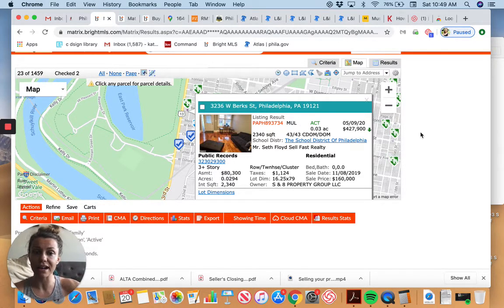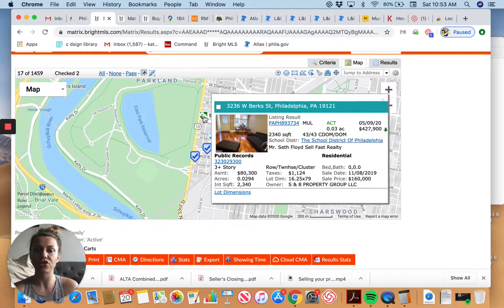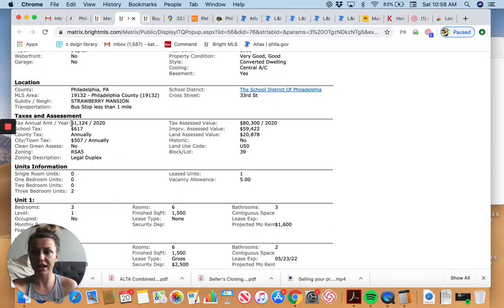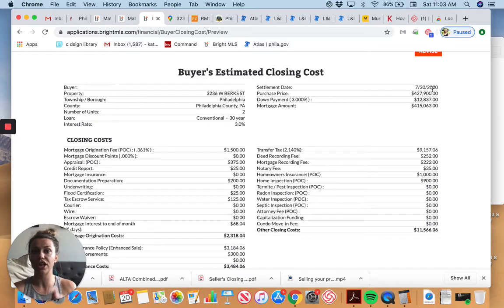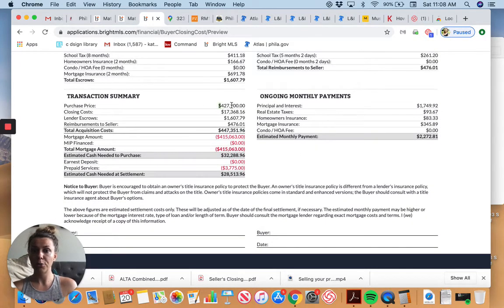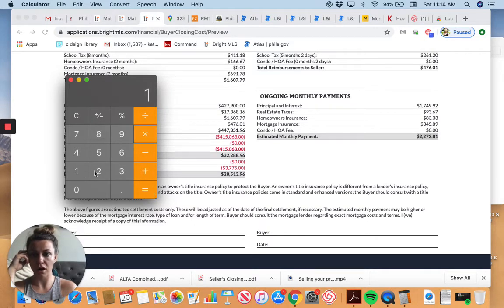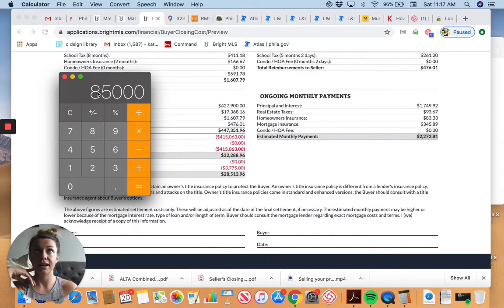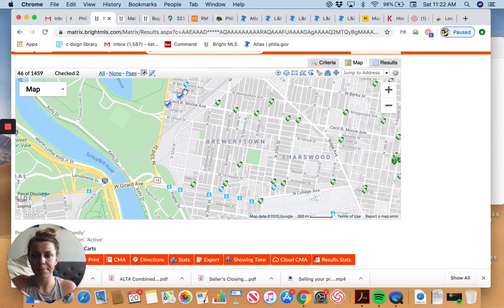How to make passive income in Real Estate - take one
You can make money in real estate, it just takes a little bit of capital to get started. In this video Kathryn from Philly Proper reviews the cost to purchase a duplex in Strawberry Mansion Philadelphia and make $8500 per year passively at a minimum.